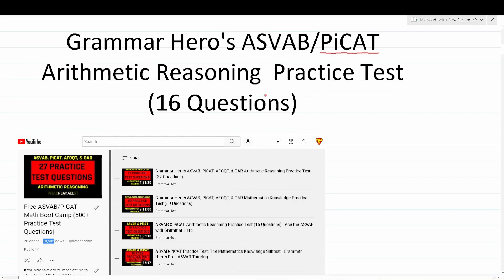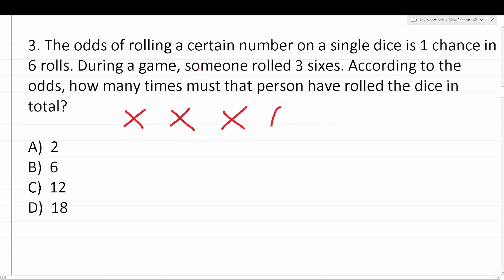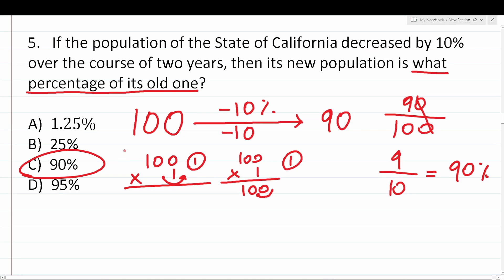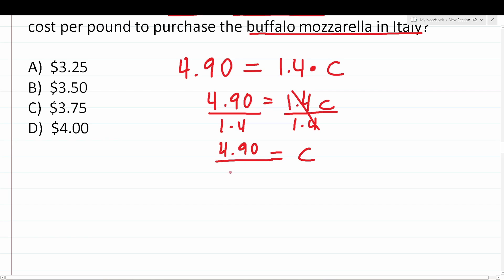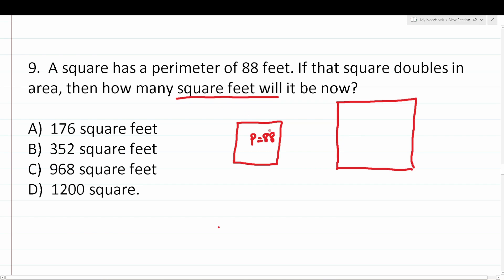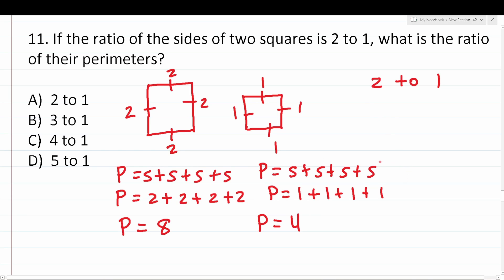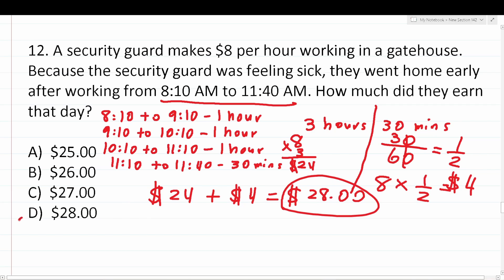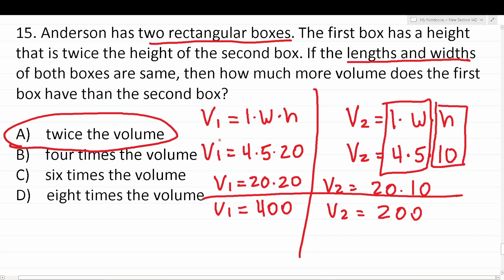ASVAB/PiCAT AFQT Practice Test: The Arithmetic Reasoning Subtest (Free ASVAB Tutoring)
In this video, I work out some questions from an arithmetic reasoning practice test.  In order to do well on the Armed Services Vocational Aptitude Battery (ASVAB) or Pre-screening internet-delivered Computer Adaptive Test (PiCAT), you must be comfortable solving problems that are similar to the ones in this video. In order to get the most from this video, you should also pause the video after I read each practice question, attempt to work out the question on your own, and then resume playing the video to check your solution.

0:00  Intro:  No Calculator or Reference Sheet on the ASVAB or PiCAT!
1:51 Q1: Multiplying Fractions
4:26 Q2: Similar Figures
7:07 Q3: Basic Probability
9:19 Q4: Arithmetic Involving Decimals
13:28  Q5:  Population Decrease
16:10 Q6: Ratios
19:47 Q7: Arithmetic Involving Decimals
25:42 Q8: Area and Perimeter of Quadrilaterals
29:25 Q9: Area and Perimeter of Quadrilaterals
33:40 Q10: Operations Involving Decimals
37:57 Q11: Area and Perimeter of Quadrilaterals
41:10  Q12:  A Word Problem Involving Elapsed Time
43:37 Q13: Finding the Original Price of an Item
48:21  Q14:  Similar Figures and Ratios
52:14 Q15: Volume of a Rectangular Prism
55:31 Q16: Distance, Rate, and Time
1:02:29 Outro: Like, Share, and Subscribe!

ASVAB AFQT For Dummies
2018 / 2019 ASVAB For Dummies
1,001 ASVAB Practice Questions For Dummies (+ Free Online Practice)